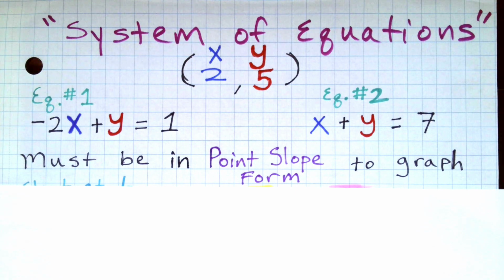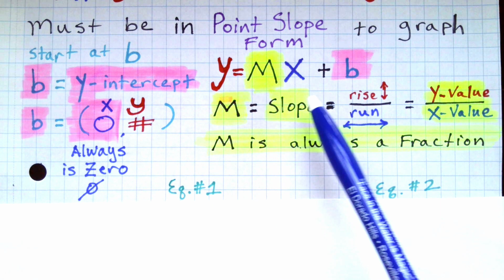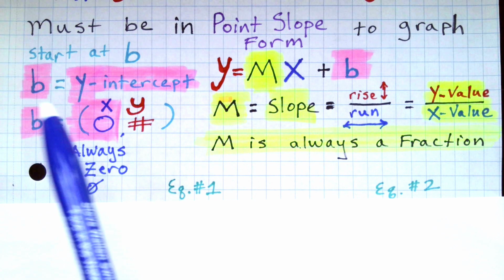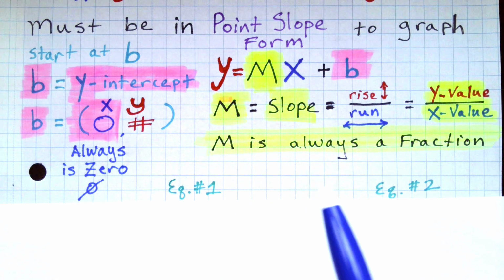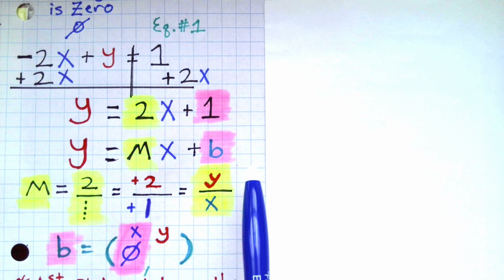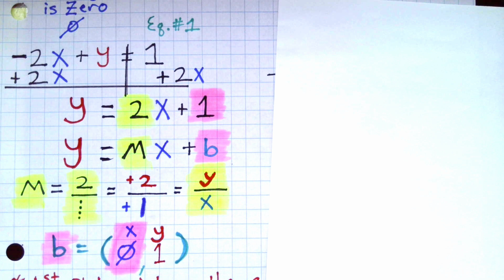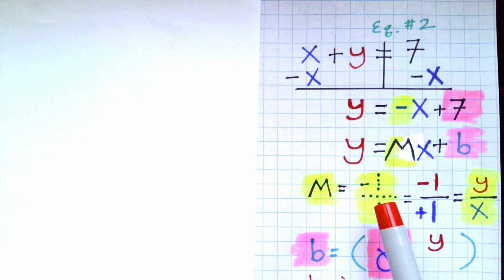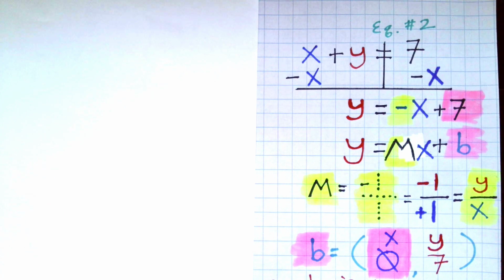Part 9(a) Graphing Method SOLUTION = Slope-Intercept Form (Y=mX+b) "System of Equations" Video #1